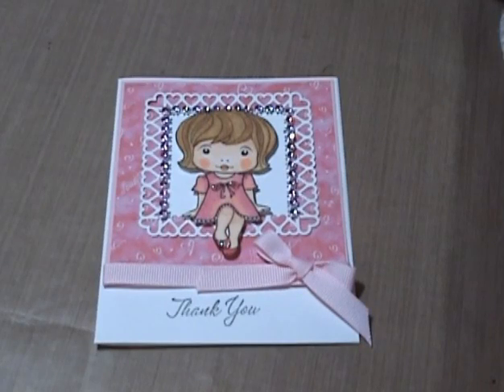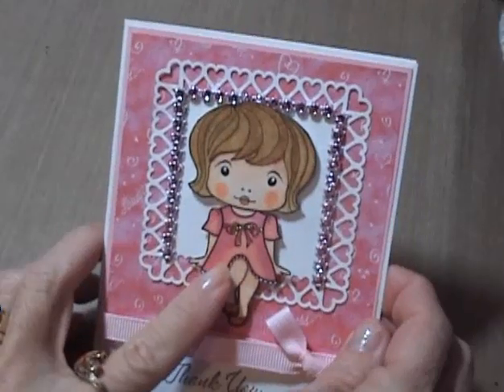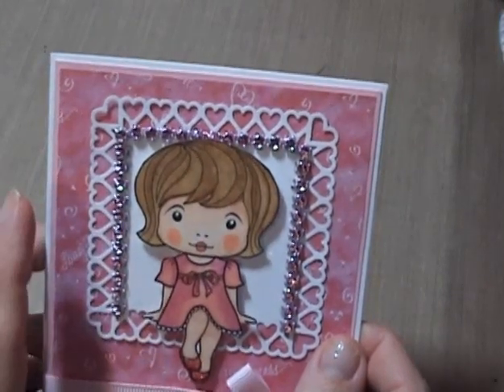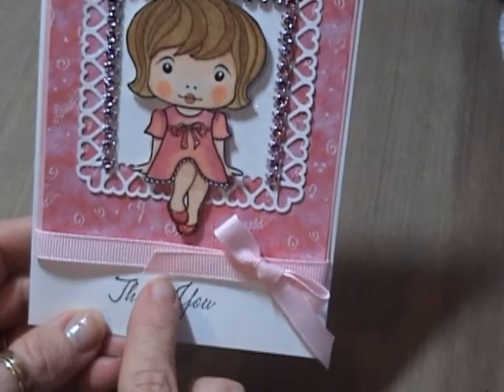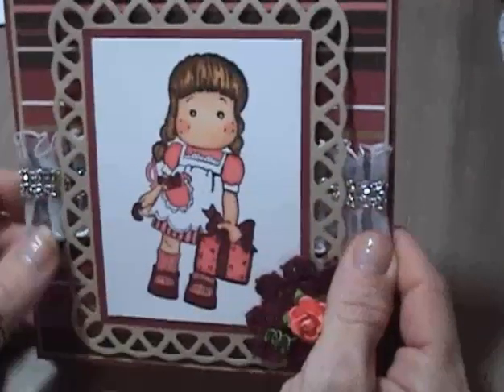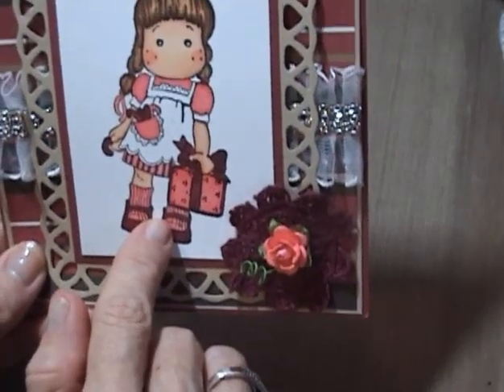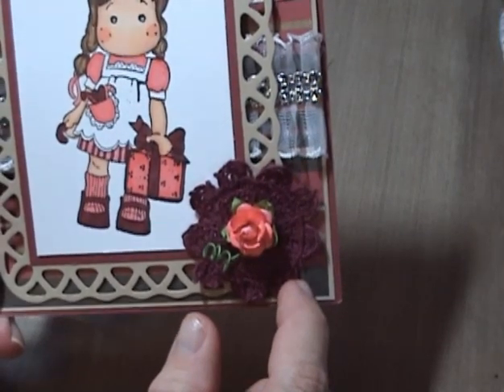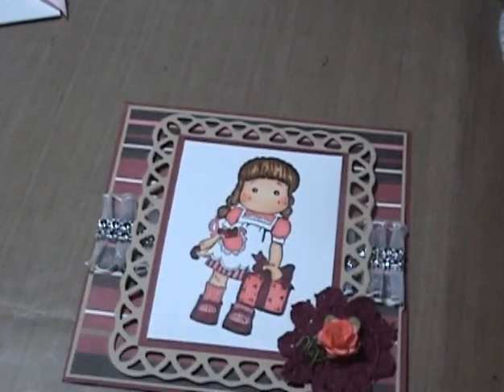This is a couple of Card I Made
This is a card I made with Creative Soup for the Soul Bling
Magnolia